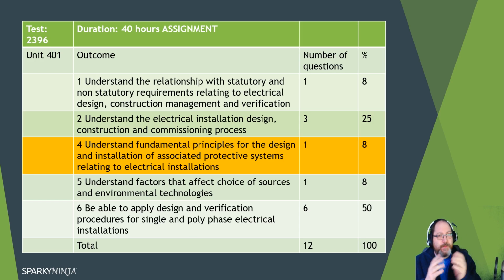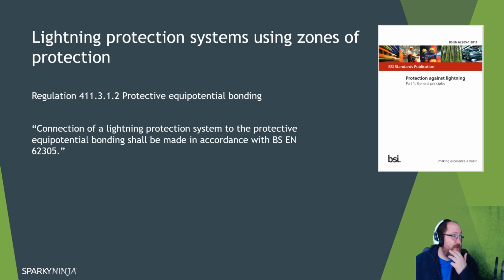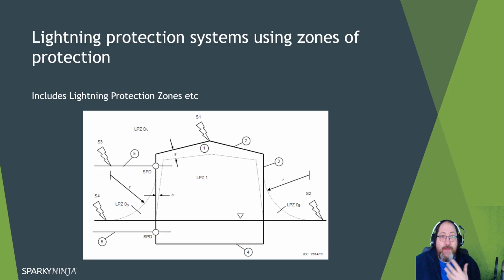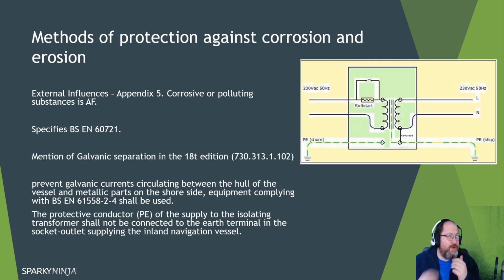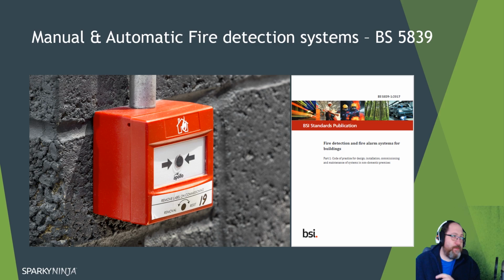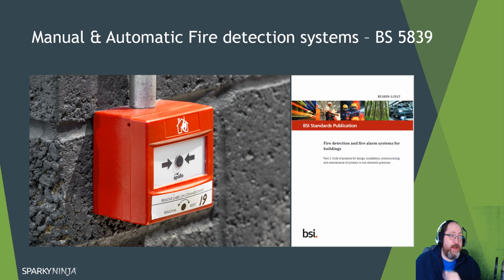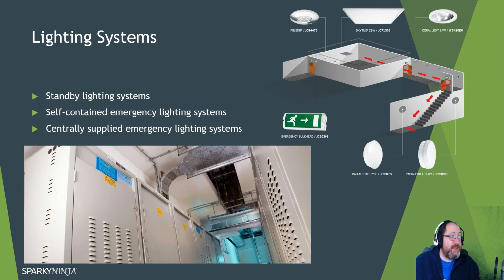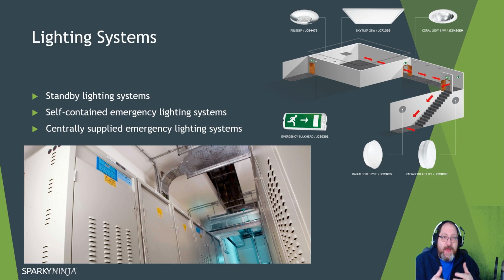2396 Ep 9 - Design & Verification Outcome 4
Electricians design course guidance carries on with a look at the back part of Outcome 4.

Covers other protective systems that may need to be considered alongside the design